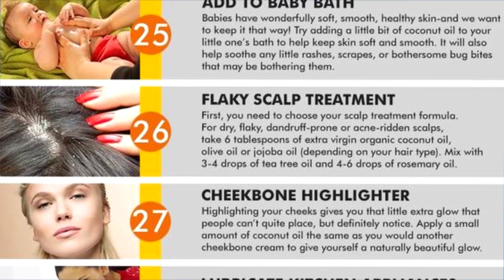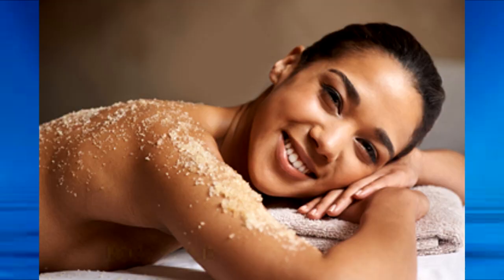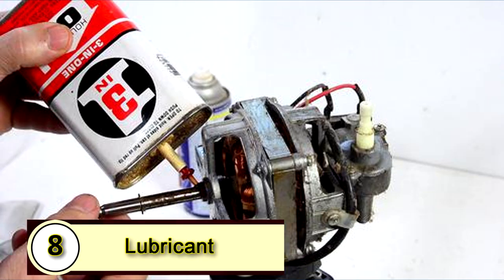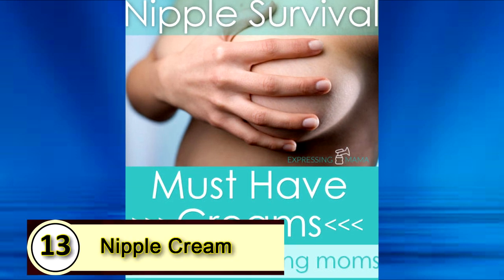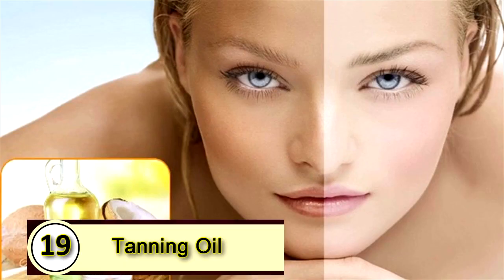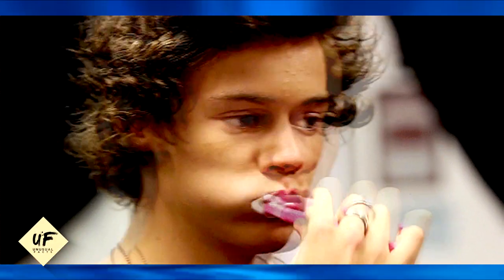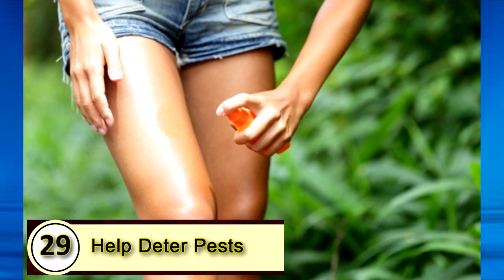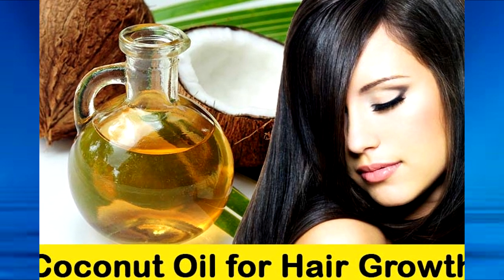Coconut Oil For Hair, Skin, and other Benefits You need to know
Coconut Oil benefits You need to know Part II
Coconut oil benefits
This coconut benefits including teeth whiting, weight loss tips are the cheapest treatment you need to know
1 - Energizer - 1 teaspoon can give you a burst of energy instead of turning towards a caffeinated energy drink.
2 - Shaving Lotion - Close shave and a moisturizer at the same time.
3 - Facial Scrub - Combine coconut oil with Himalayan crystal salt and apply to face each night. Washing it off is optional.
4 - Body Scrub - Combine coconut oil and sugar. Check out this DIY Sugar Scrub recipe.
5 -Makeup Remover - Apply coconut oil to your face with clean hands to remove makeup. Use a cotton round or clean cloth to remove any excess.
6 - Cheekbone Highlighter - Apply a small amount on cheekbones over makeup.
7- Homemade Lip Balm or Lip Gloss - Apply directly or create a flavored version with this simple lip balm recipe.
8- Use it as a lubricant on small motors/electronics - One Facebook fan uses it to keep his juicer's motor in top working condition.

9 - Homemade Deodorant - You only need a few ingredients in addition to coconut oil to make this simple deodorant recipe.
10 - Baby Care - Apply regularly to the baby's bottom to improve skin health.
12 - Moisturizer During Pregnancy - Moms-to-be love coconut oil to help moisturize a growing belly.
13 - Nipple Cream During Breastfeeding - Coconut oil is a popular choice for nursing mothers because it is a natural safe product.
14- Body Moisturizer - Apply directly after showering.
15- Massage Oil - Coconut oil is the perfect choice for a massage oil. Not too greasy and with a relaxing scent.
16- Mix in Bath Water - Melt about 1/4 cup and add it to your bath water and soak.

17 - After-Sun Care - A great moisturizer to use after you've gotten a bit too much sun.
18 - Facial Moisturizer - After you wash your face, massage a light layer on your skin.
19 - Tanning Oil - Put in a spray bottle and bring to beach. Spray on to keep skin moisturized.
20 -Dry Feet Treatment - Mix with salt to form a foot scrub.
21 - Elbow Rub - Helps manage the dry skin on your elbows.
Pure Coconut Oil For Hair, Skin, and other Benefits You need to know

Coconut Oil Hair Care

Other Healthy Uses for Coconut Oil
24 -Homemade Toothpaste - Combine equal parts coconut oil and baking soda. Sweeten with stevia and flavor with your favorite essential oil.
25 - Metabolism Booster - 2 tablespoons per day are proven to rev up your metabolism.

 28 - Aromatherapy - Whether you like coconut or not, the soothing aroma of coconut oil is pleasing to us all and can help us wind down after a long, stressful day. Read The Beginner's Guide to Aromatherapy.

Using Coconut Oil Around The House

Coconut Oil for Animals

33- Feed It to Your Dog or Cat - Coconut oil isn't just for humans. The MCTs are a natural source of energy for your pets, too.
34 -Put It On Your Cat's Paw - Put half a teaspoon on your kitty's paw to keep a shiny coat and cut down on hairballs.
35 - Brush Your Dog's Teeth with It - Dental health is important for pups, plus they love the taste.